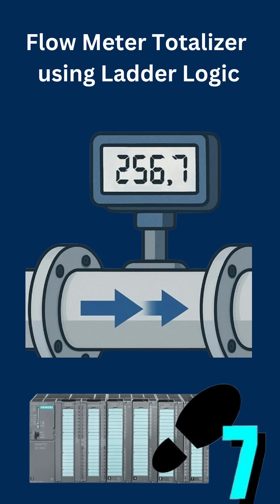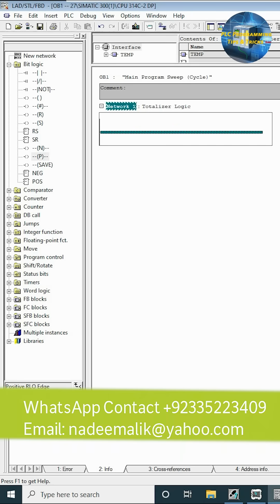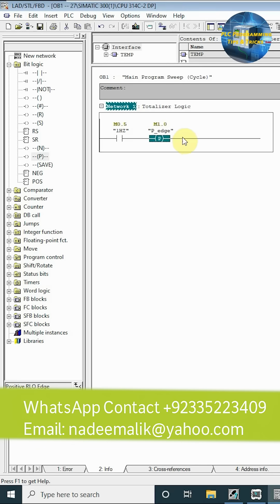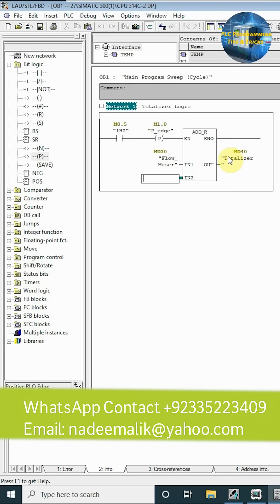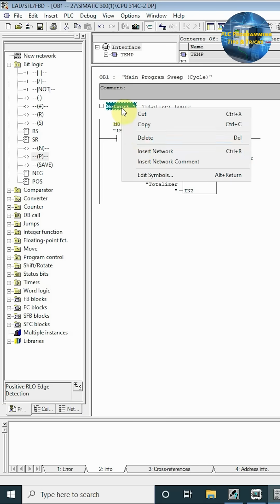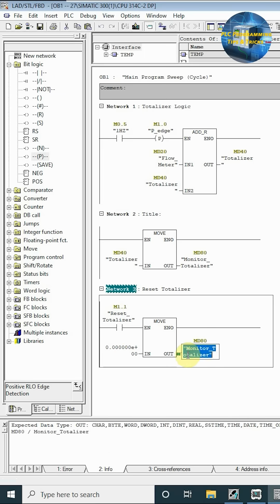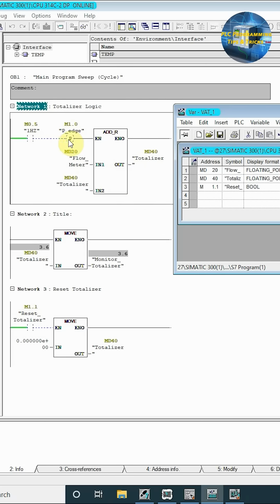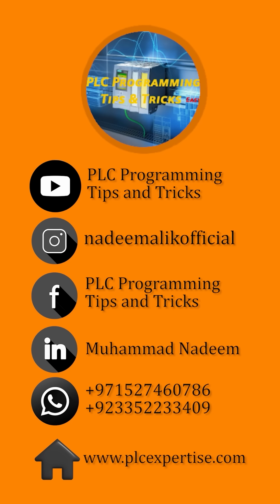How to Make Flow Meter Totalizer in the Ladder Logic ? Simatic Manager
In this video, you’ll learn how to create a Flow Meter Totalizer in Ladder Logic using Siemens Simatic Manager (S7-300 PLC).
We’ll go step-by-step to show how to convert the flow rate signal (analog input) into totalized flow — calculating the total volume passed through the flow meter over time.
This tutorial covers scaling the analog input, integrating flow over time, and displaying the totalizer value on the HMI or watch table.
Perfect for beginners and automation engineers learning process control and analog signal handling in PLCs.